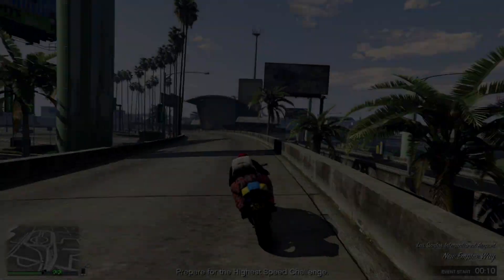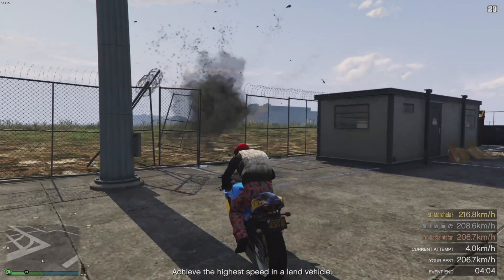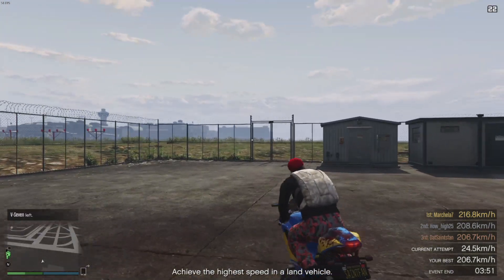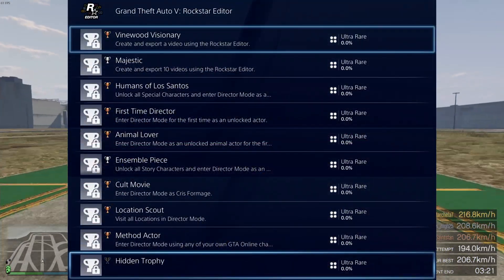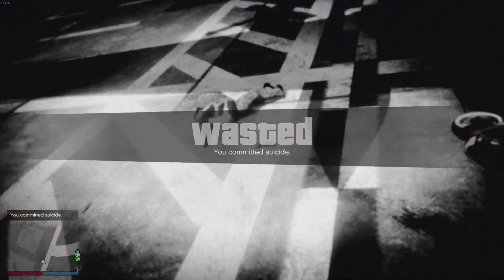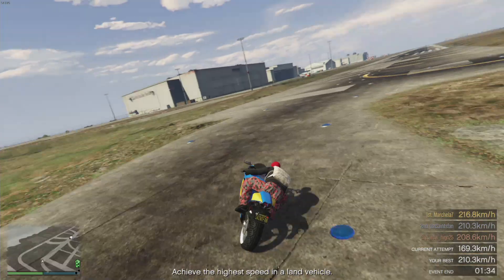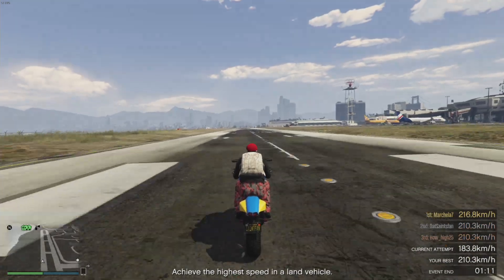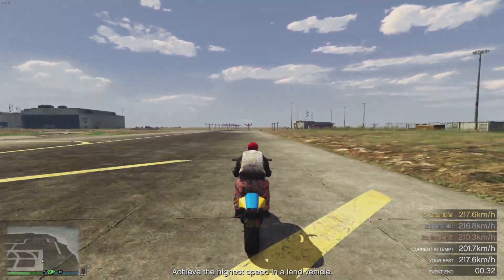GTA 5 Online PATCH 1.29 CHANGELOG! NEW Features & Fixes! (Patch Notes) [GTA V]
►GTA 5 Online - ALL NEW FREEMODE EVENTS! Free $50,000 + Mega Ramps/Super Loops in the Creator!

SAINTSNATION DISCOUNTS!